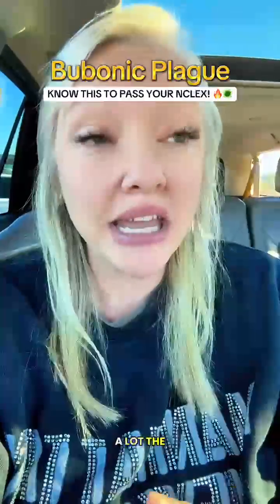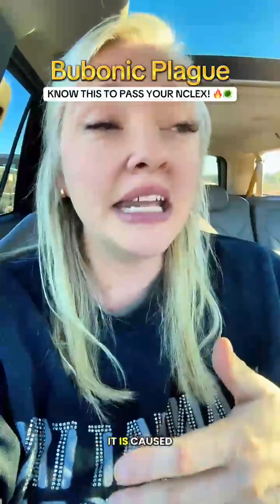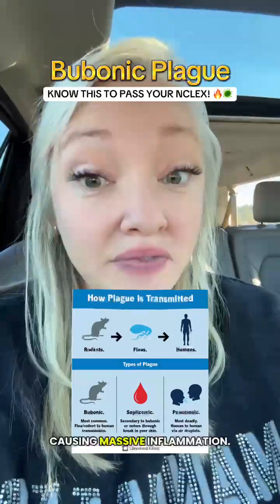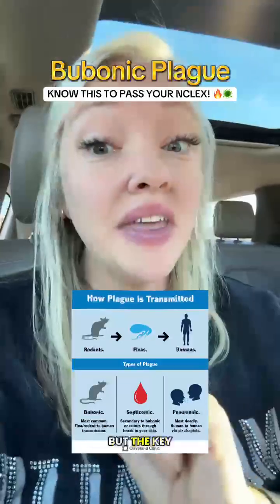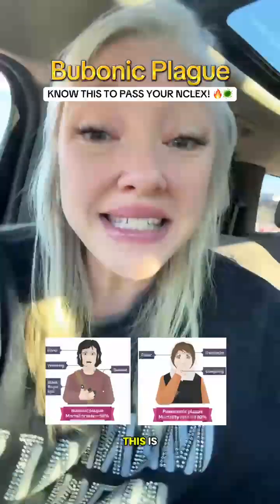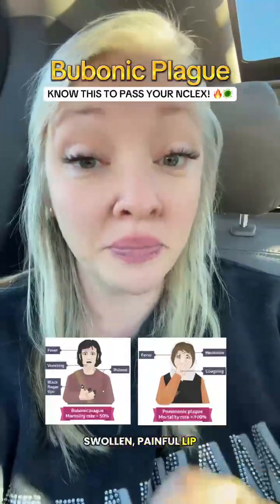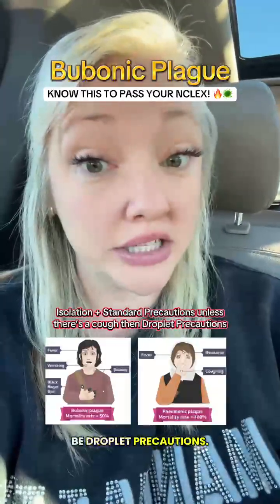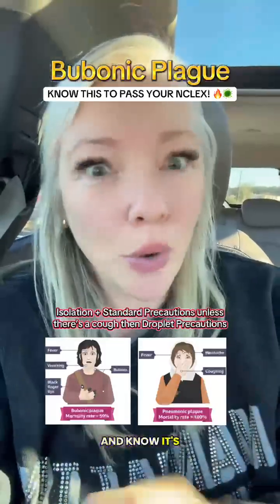🦠 Bubonic Plague — NCLEX High-Yield Review!!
🐀 Cause: Yersinia pestis

🔁 Transmission: Flea bites (often from rodents)

🦠 Patho: Bacteria enter through skin → travel to lymph nodes → intense inflammation → painful, swollen lymph nodes (buboes) → can progress to sepsis or septic shock

👀 Classic Signs/Symptoms:

– Sudden high fever & chills

– Headache, weakness

– Tender, enlarged lymph nodes (groin, axilla, neck)

– Possible hypotension if septic

🛑 Complications:

– Septicemia

– Disseminated intravascular coagulation (DIC)

– Can progress to pneumonic plague if untreated

💊 Treatment:

– Immediate antibiotics (streptomycin, gentamicin, doxycycline)

– Supportive care (IV fluids, oxygen)

– Isolation precautions as indicated

📌 NCLEX Answer Tips:

✔ Swollen lymph nodes + fever + exposure history = think plague

✔ Priority is early antibiotics, not waiting on cultures

✔ Watch for sepsis signs → hypotension, tachycardia, altered mental status

✔ Infection control questions = choose isolation + notify provider

Hope this helps and reshare to help another nursing buddy! 🔁

Happy studying! 📚

✨FOLLOW✨ for more NCLEX prep tips all things nursing! 🩺👩🏼‍⚕️